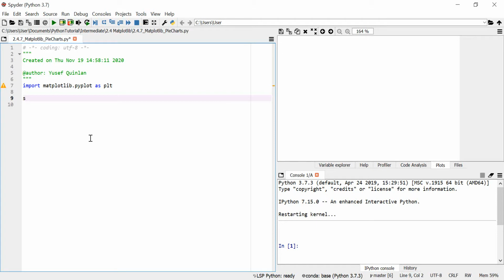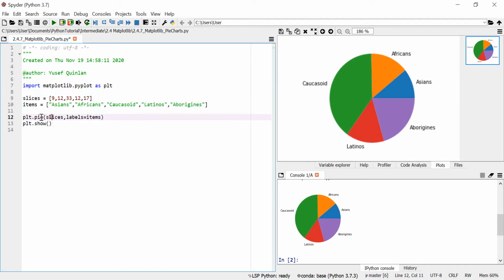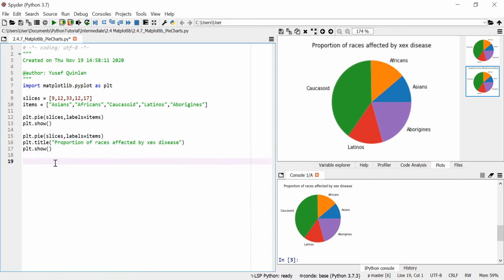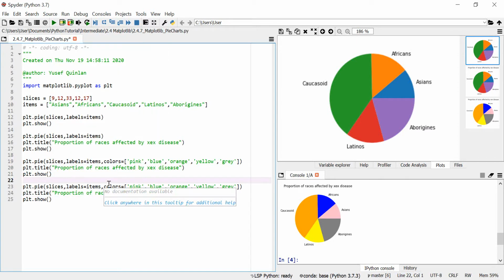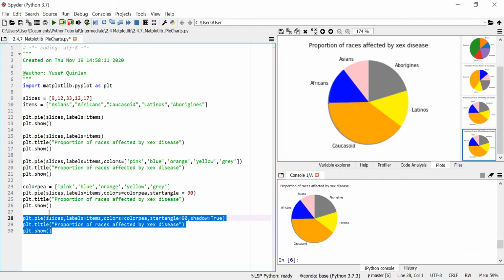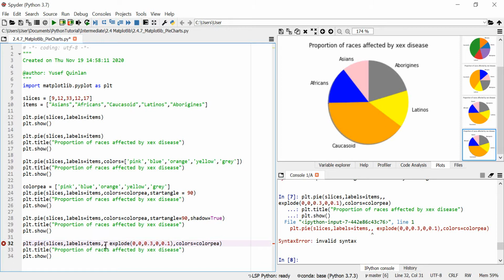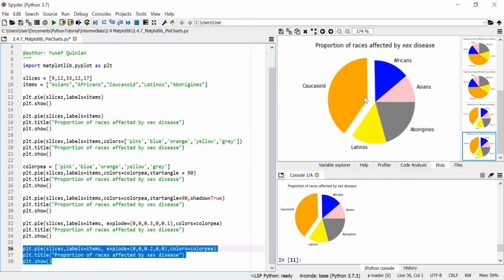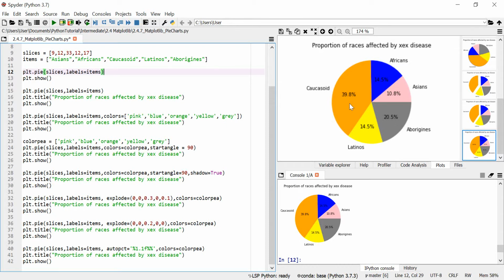Python Tutorial 2.4.7 Matplotlib PieCharts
Teaches users how to make piecharts with Matplotlib.